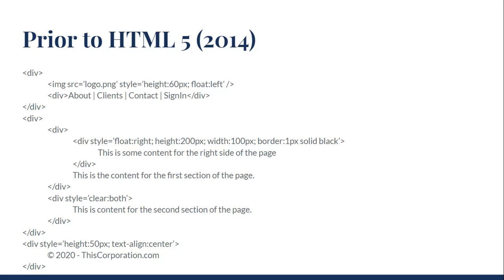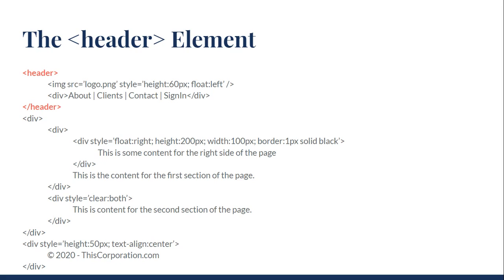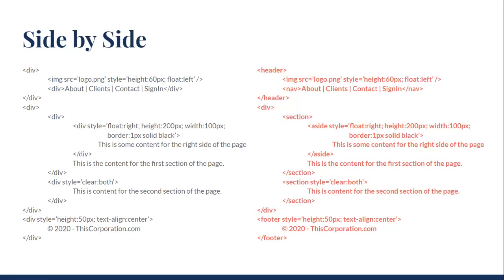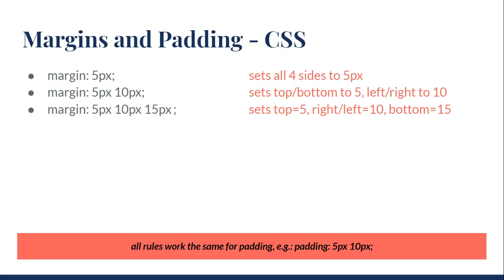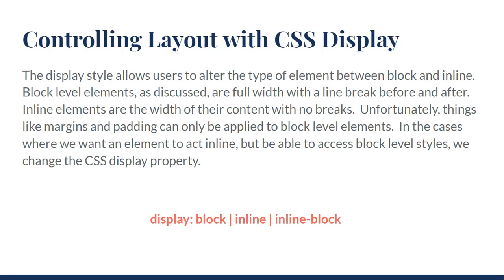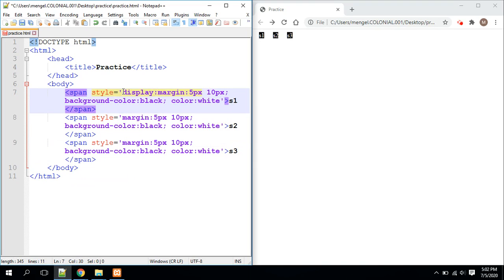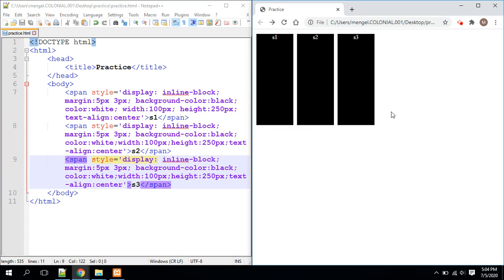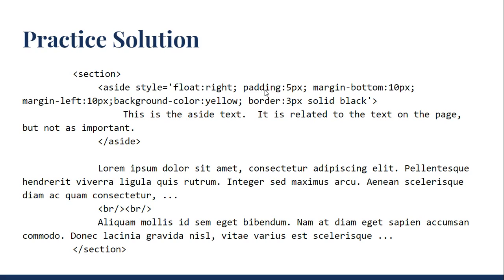htmlCss 04 semanticElements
This video teaches the viewer about semantic elements added in HTML5 and how they can be used to structure a web page.